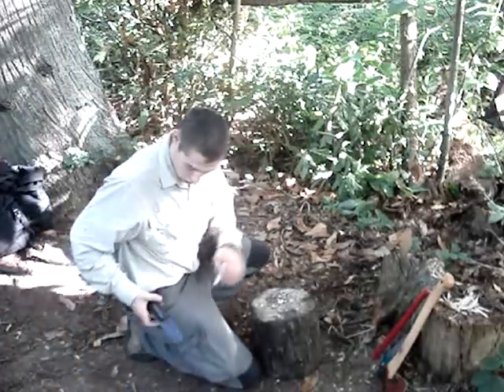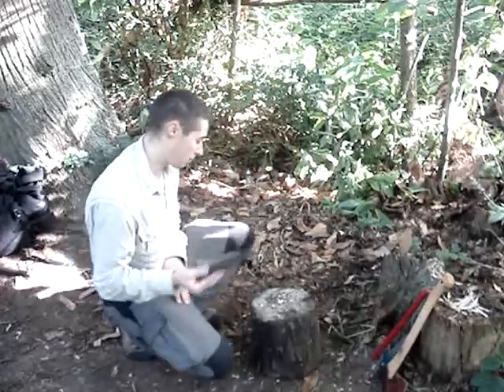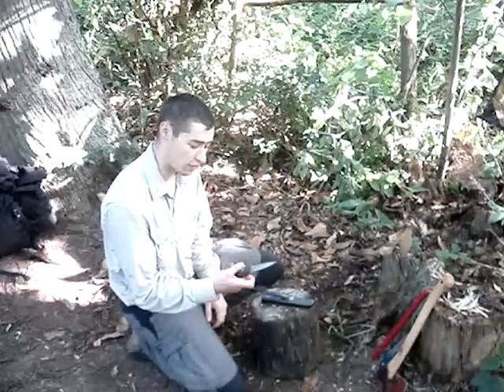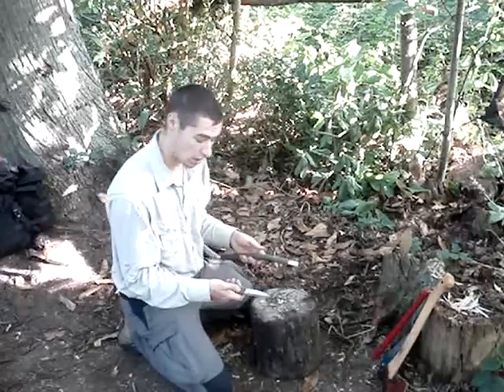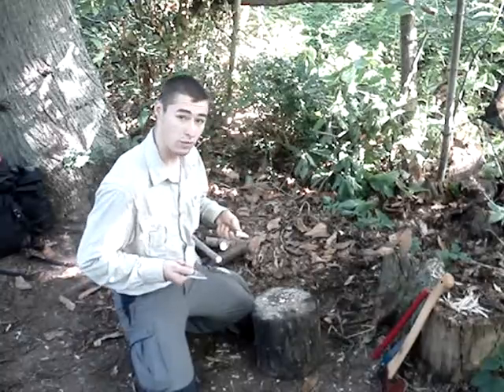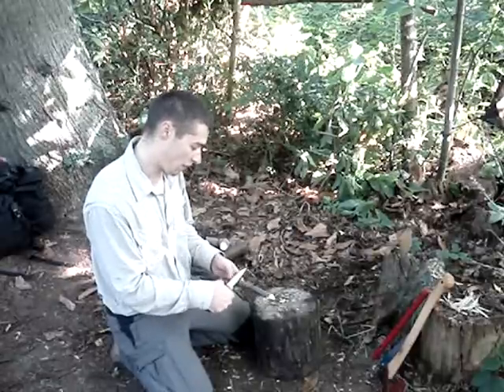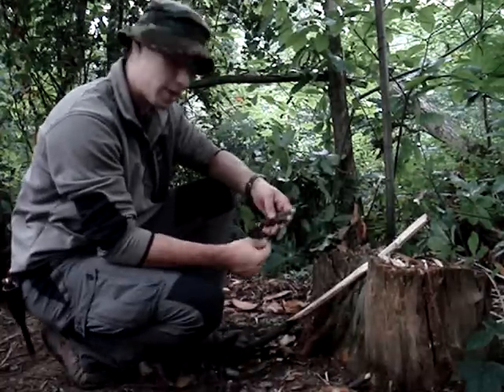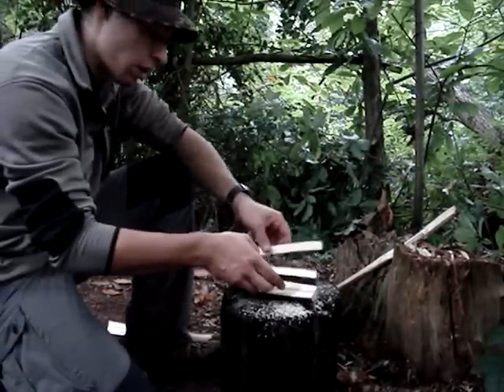TOOL SAFETY AND SAFE HANDLING PART 2A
the safe handling of the bushcraft knife